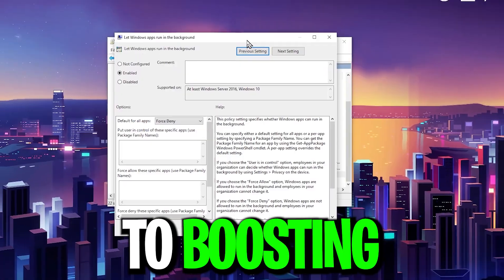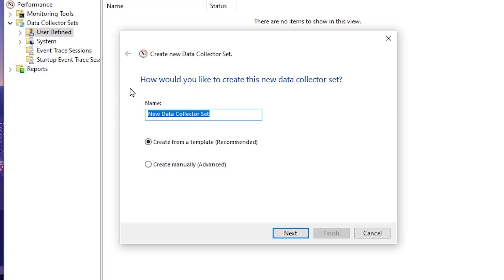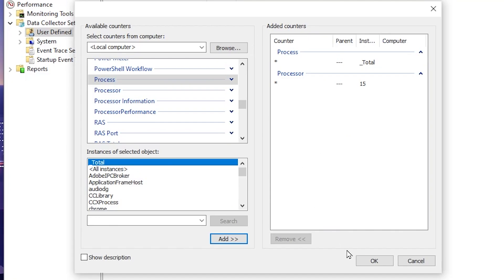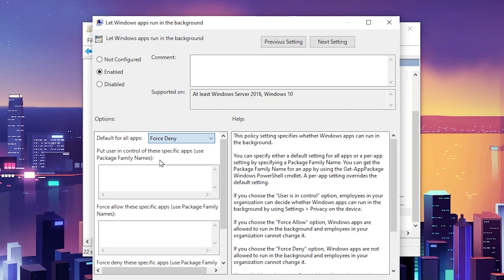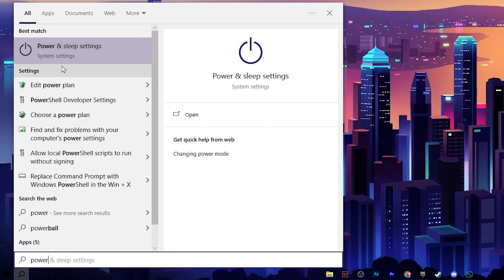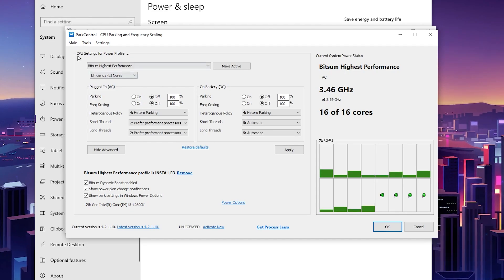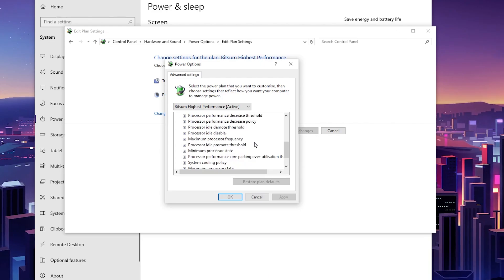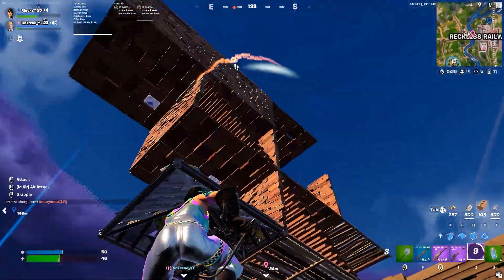🔧How to BOOST FPS in Fortnite Chapter 5 Season 1 ✅ (Fix FPS Drops & Lower Your Ping)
In this video, you'll learn how to boost fps, fix drops and lag in fortnite chapter 5 season 1. This video guide includes fortnite best gameusersettings and best windows optimization which help to make your game more smooth and lag free. So, make sure to watch complete video how to increase fps in fortnite on any PC or Laptop.

Title: 🔧How to BOOST FPS in Fortnite Chapter 5 Season 1 ✅ (Fix FPS Drops & Lower Your Ping)

🕑Chapter of this video:
0:00 - How to BOOST FPS in Fortnite Chapter 5 Season 1
0:12 - Performance Monitor
1:26 - Local Group Policy Editor
2:30 - Power Plan Settings